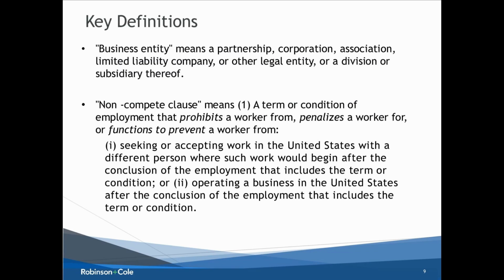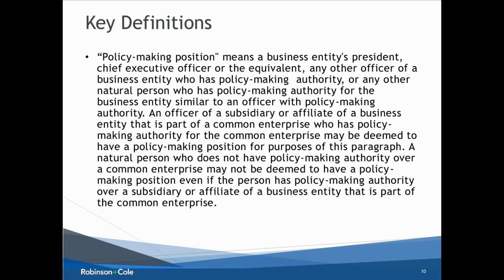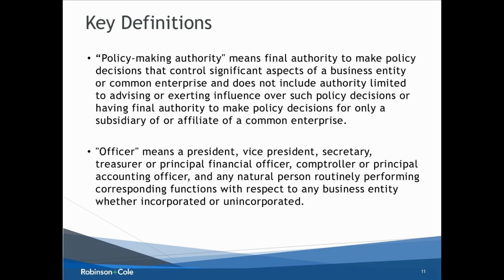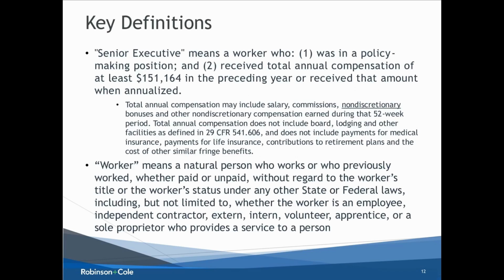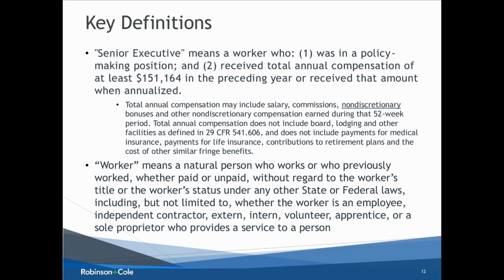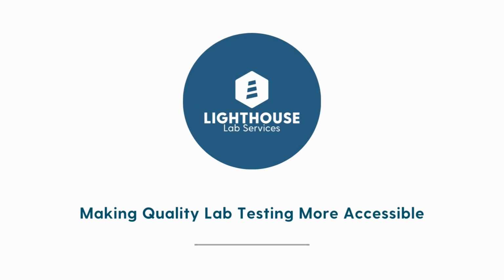Which Employees Are Impacted by the New Noncompete Ban?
Recently, the Federal Trade Commission moved to ban employer non-compete agreements in most instances, affecting a vast majority of existing noncompetes. But which employees are exempt from this ruling and how are "senior executives" and other key roles defined?

In this short overview, attorney Les Levison of Robinson + Cole, breaks down these definitions and offers clarity on which businesses and organizations must comply with these new regulations.

Jump to:

-How are senior executives impacted? (0:45)
-Which businesses have exceptions? (1:05)
-Key Definitions (1:45)
-Policy making positions (2:43)
-Defining senior executives vs "workers" (3:32)